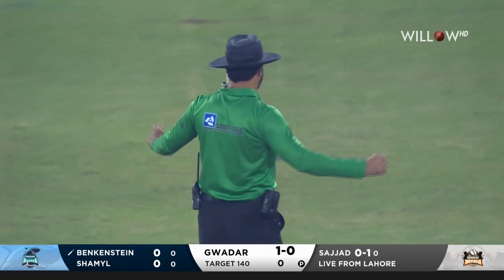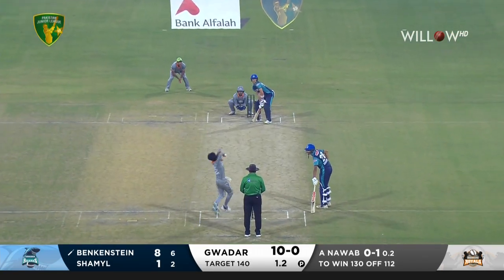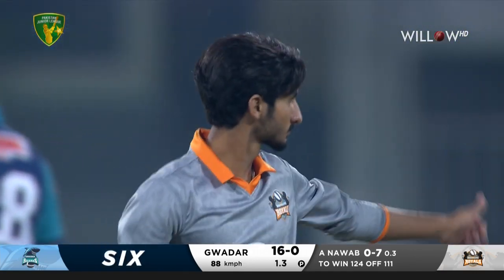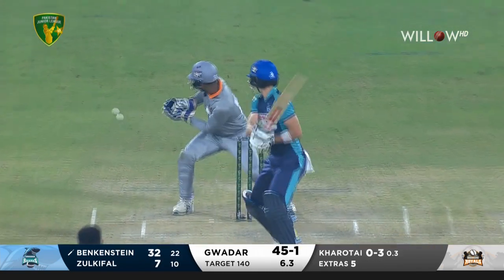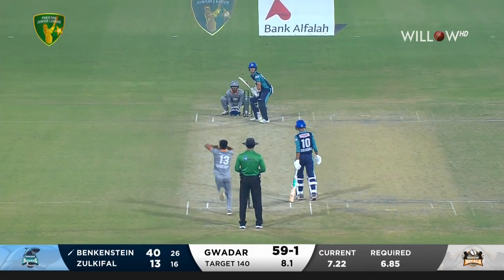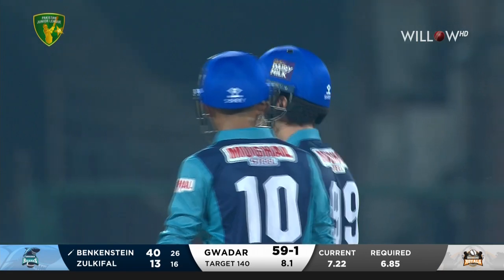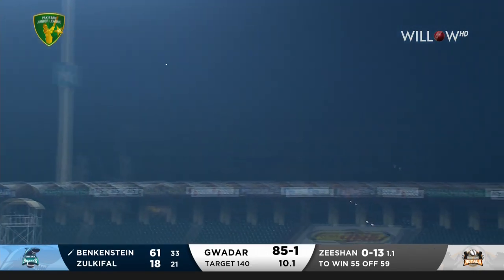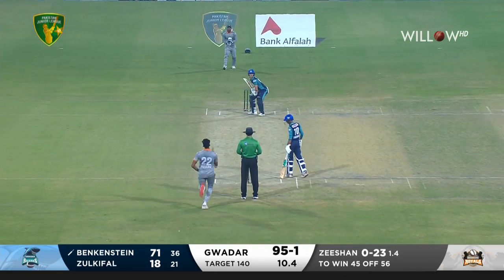Luc Benkenstein 71 runs vs Bahawalpur Royals| Qualifier 1 - Gwadar Sharks vs Bahawalpur Royals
Luc Benkenstein 71 runs vs Bahawalpur Royals|Gwadar Sharks vs Bahawalpur Royals| Qualifier 1 - Gwadar Sharks vs Bahawalpur Royals
🏏: Pakistan Junior League 2022
📺: Willow TV